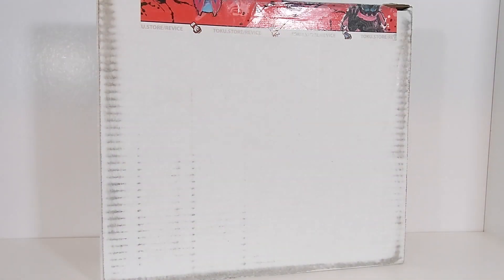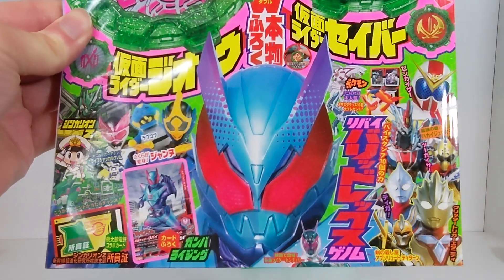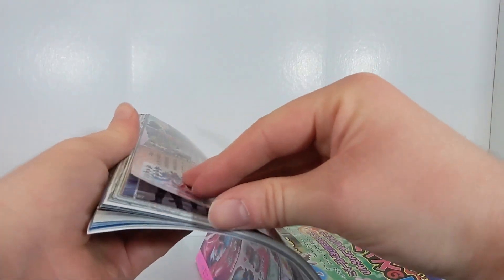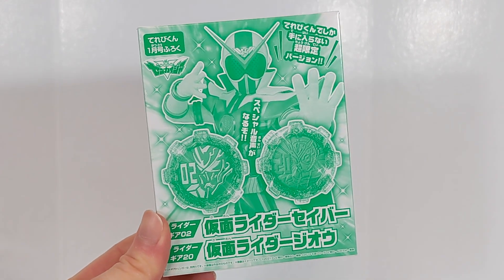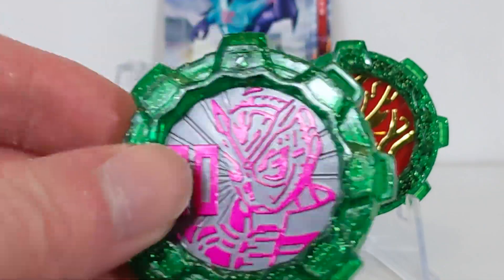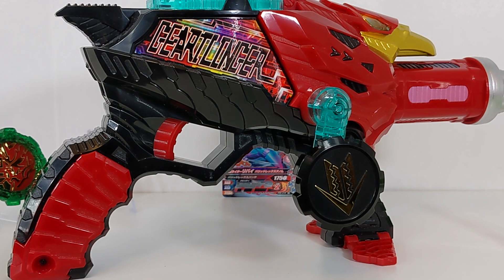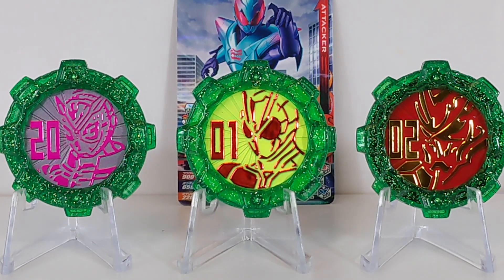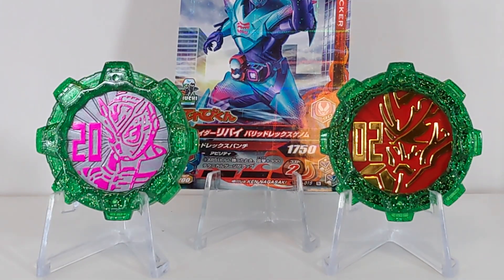Kikai Sentai Zenkaiger- Kamen Rider Zi-O and Saber Sentai Gears (仮面ライダー)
Today we are taking a look at the rest of three Kamen Rider Gears being released for Zenkaiger. These special gear appeared on screen along with Zero-One in the episode that aired right before the release of the Super Hero Senki film and unlock Kamen Riders in the Geartlinger.